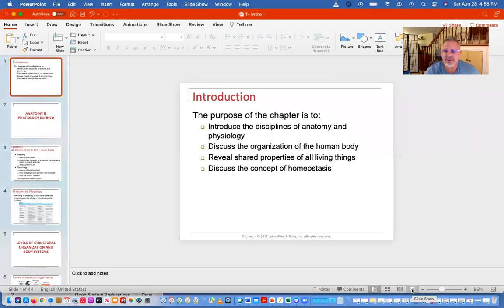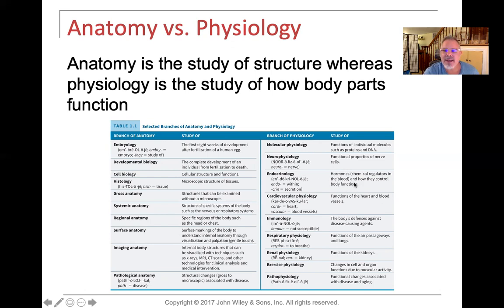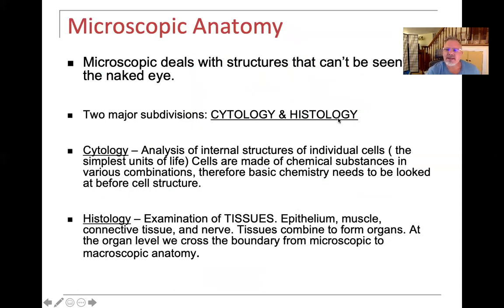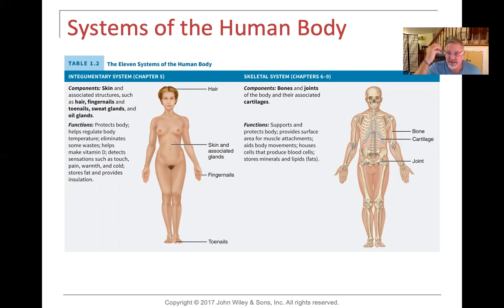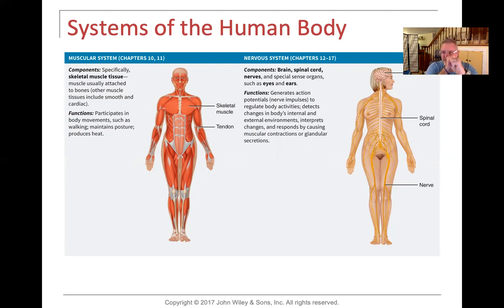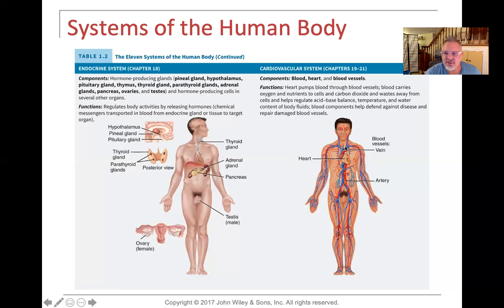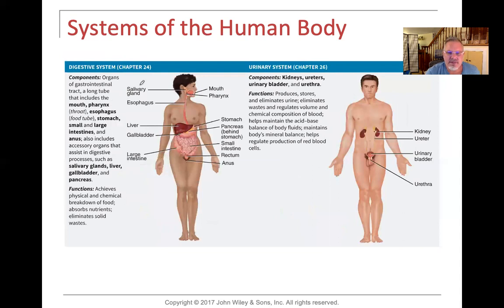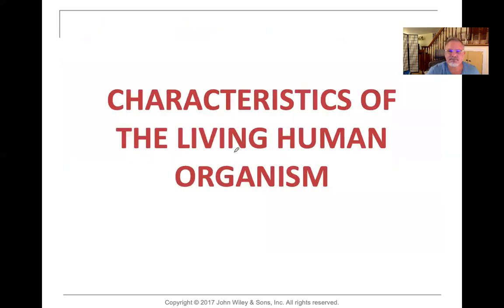Introduction A&P, levels of organization, 11 systems